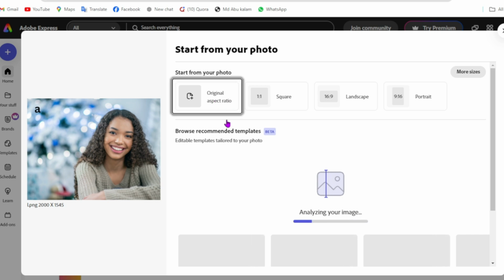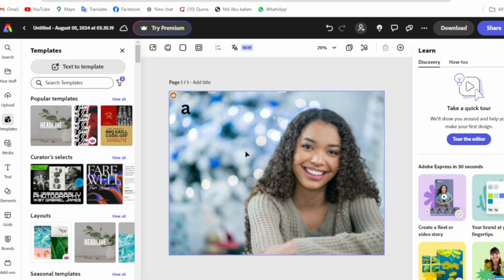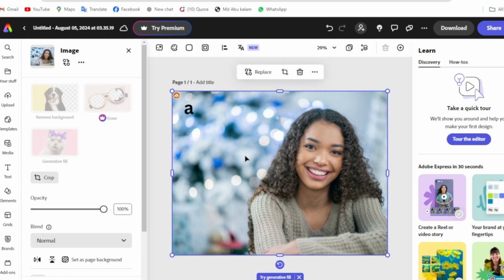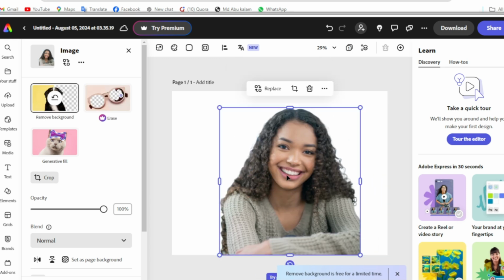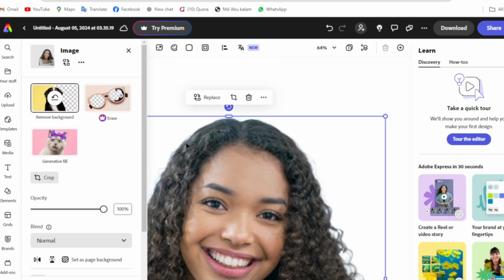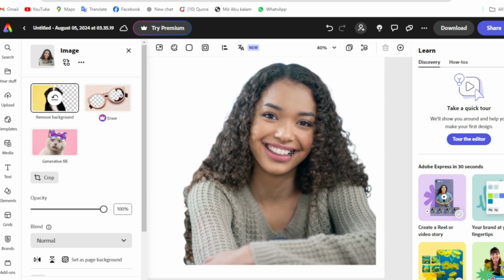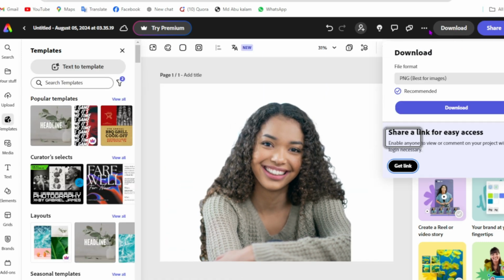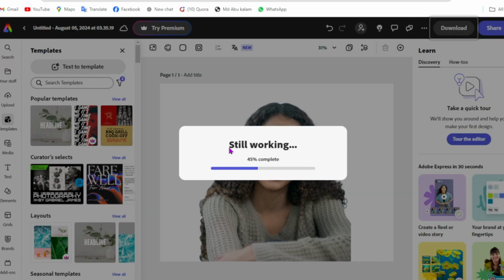How To Remove Background in Adobe Express - Adobe Express Tutorial - Md Abu kalam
Hello, In this video I will show, How To Remove Background in Adobe Express  - Adobe Express Tutorial  -  Md Abu kalam